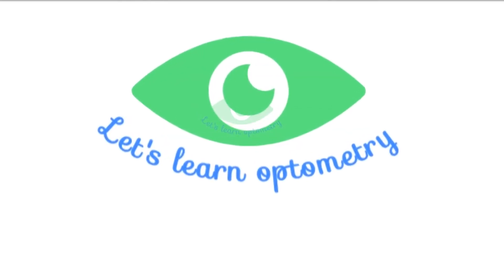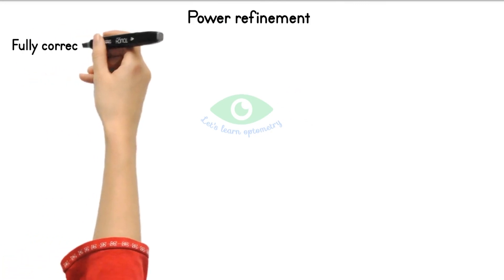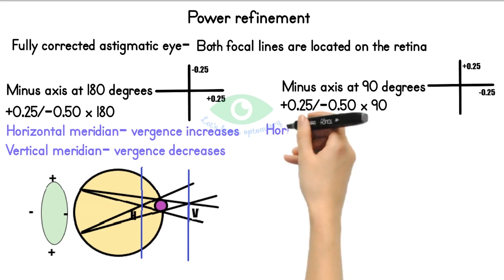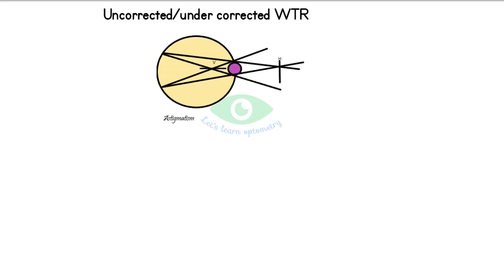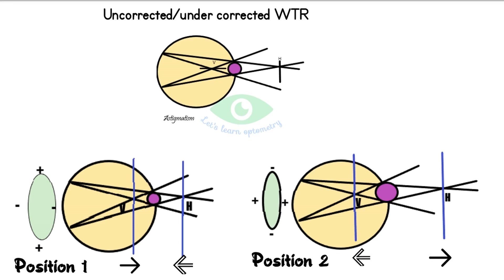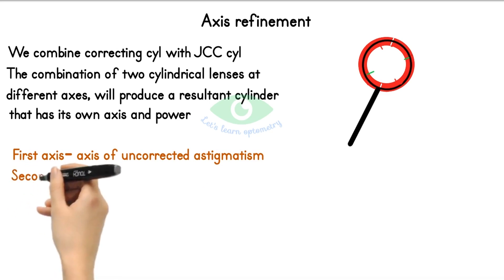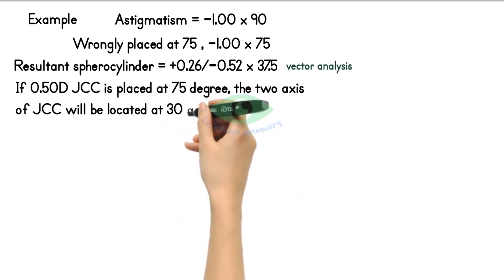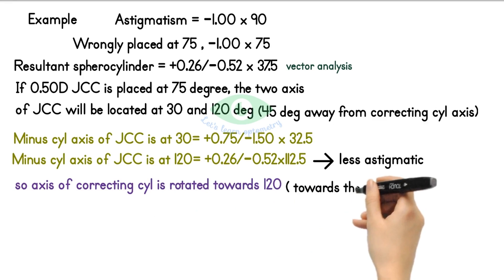Principle of JCC|Jackson cross cylinder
Hi all !
This video is about the principle of JCC
In fogging, both meridians are moved forward from their initial position.
During JCC, they move in the opposite direction either towards the retina or away from the retina. So it increases or decreases the interval of sturm and changes the size of circle of least confusion.